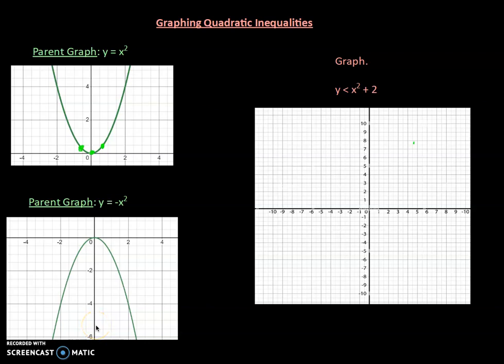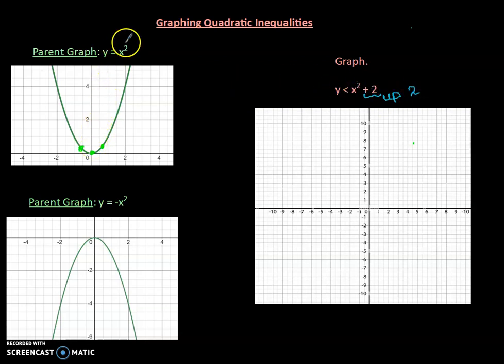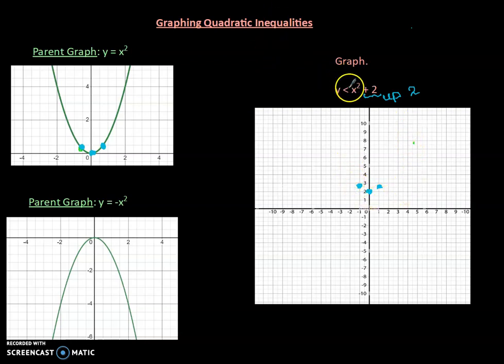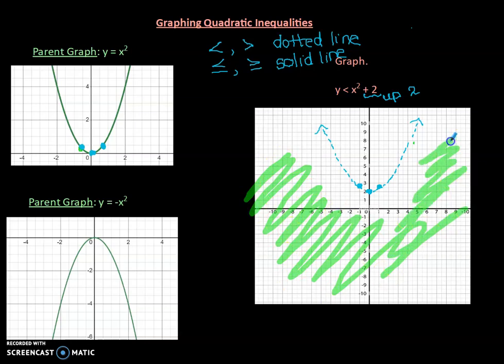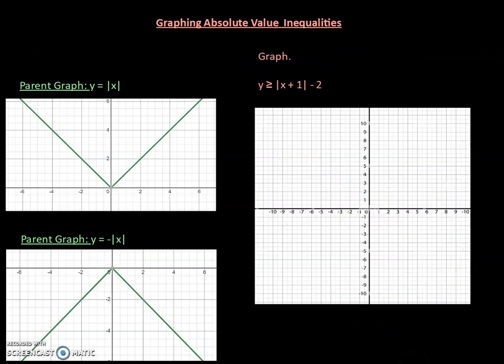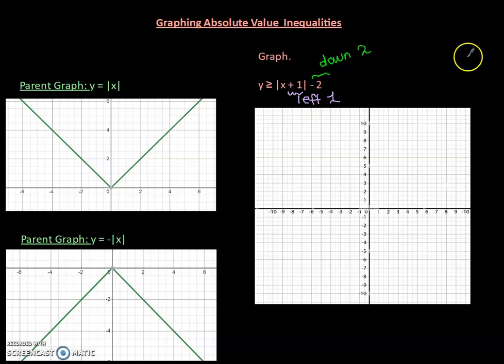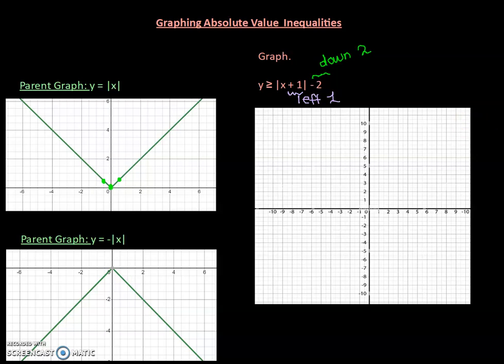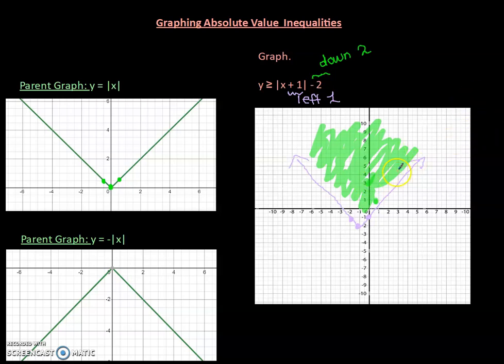Graphing Quadratic and Absolute Value Inequalitites